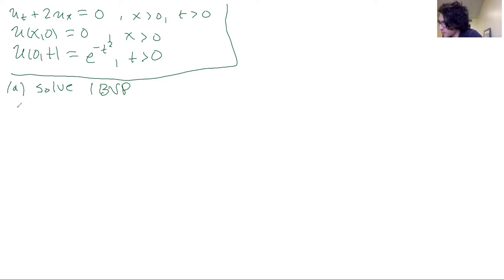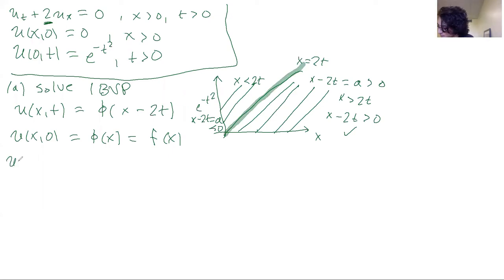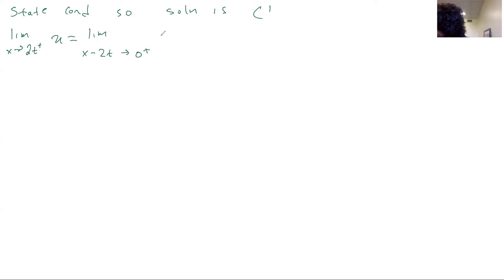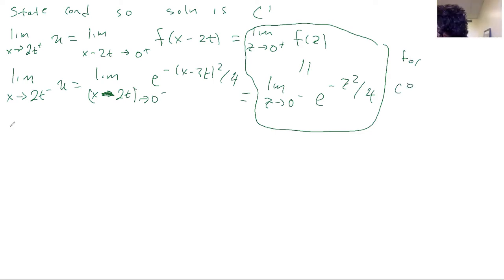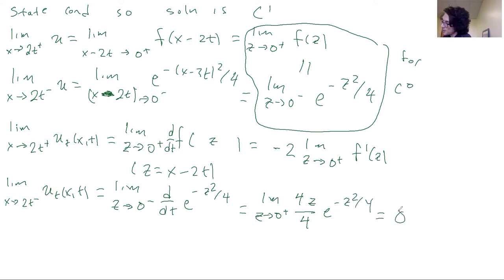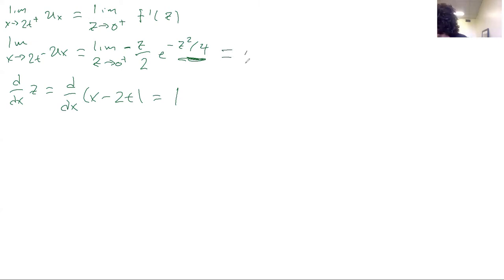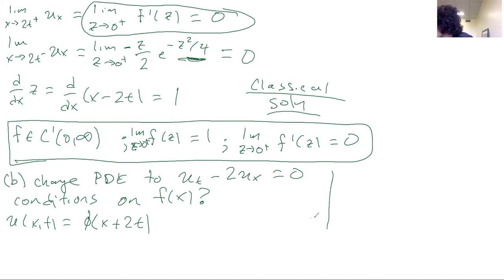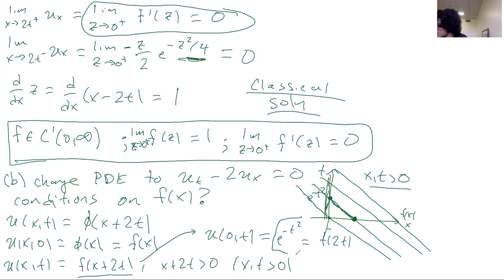Aug 28 (Pt4): Transport Eqn Ex